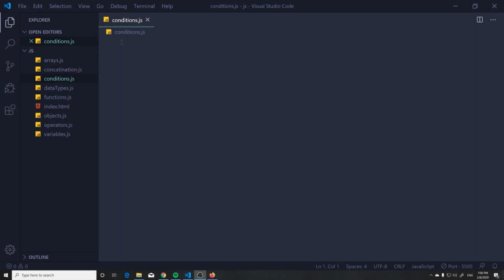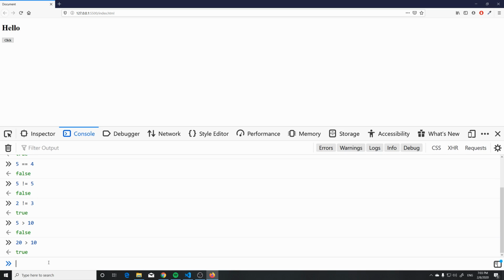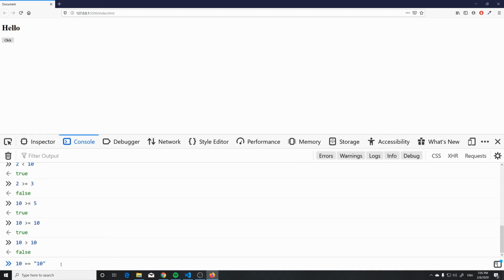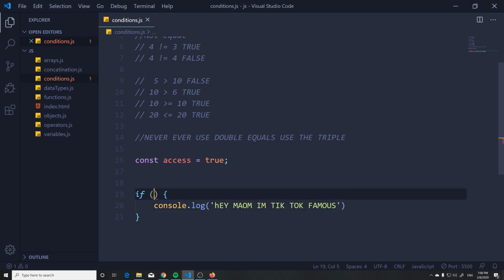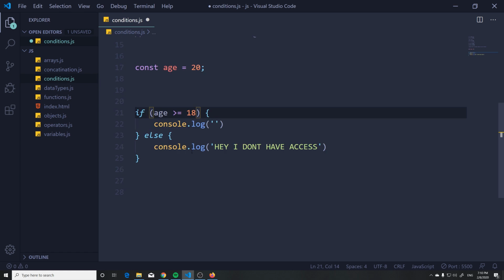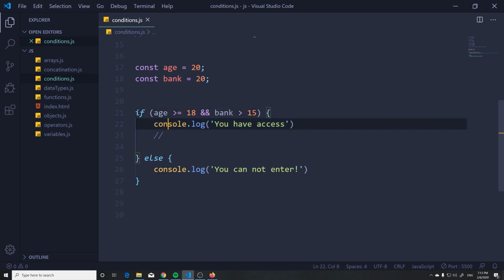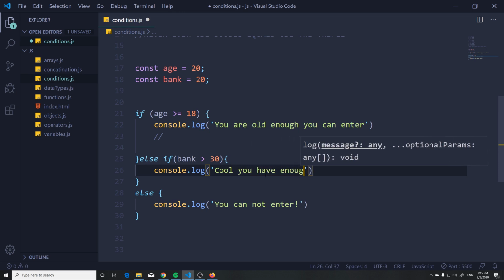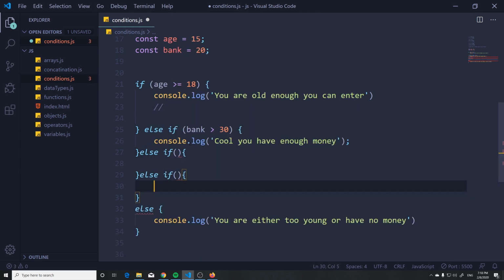JavaScript Comparisons & Conditions Explanation Lecture 3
Welcome to Lecture 3 of our JavaScript Course for Beginners!
In this lesson, we’ll explore Comparisons and Conditions — the logic behind how programs make decisions.
You’ll learn how JavaScript compares values and executes code based on true or false conditions.

By the end of this lecture, you’ll fully understand how to use comparison operators and if-else statements to control your program’s flow.

Logical operators (&&, ||, !)

How to use if, else if, and else statements

Practical examples of conditional logic in JavaScript

🎯 Who this lecture is for:

Beginners who completed earlier lectures (Variables, Data Types, and Operators)

Students learning decision-making in JavaScript

Anyone preparing to build logic-based projects

Browser Console

🧩 Next Lecture Preview:
In the next lecture, we’ll discuss Switch Statements and Conditional Logic in more detail.